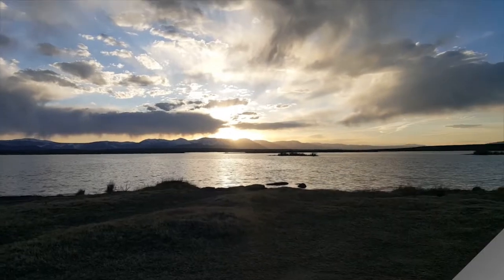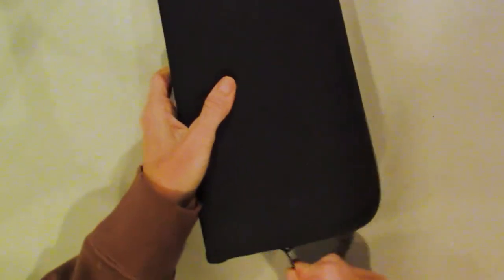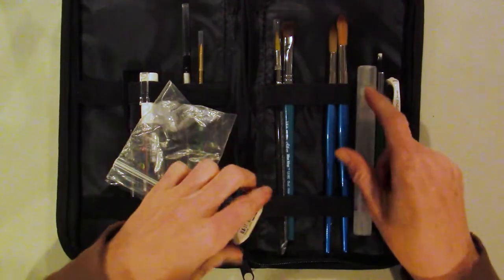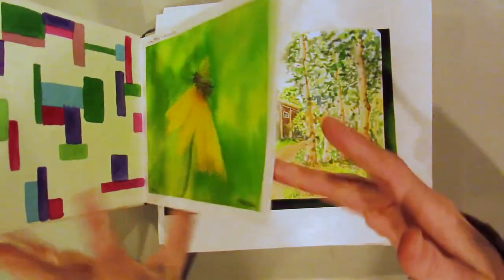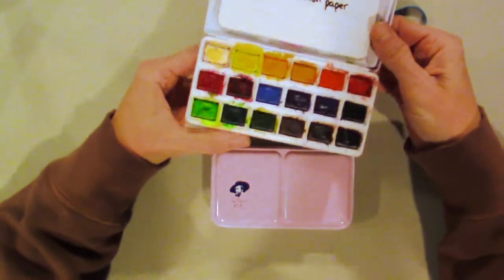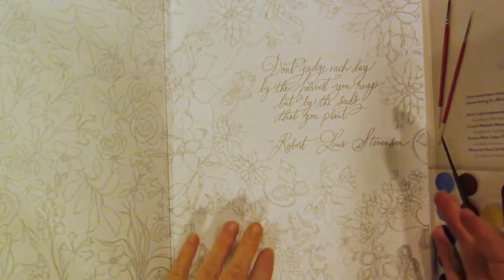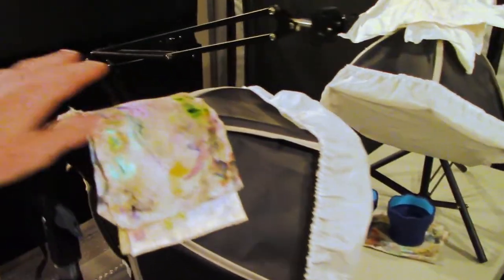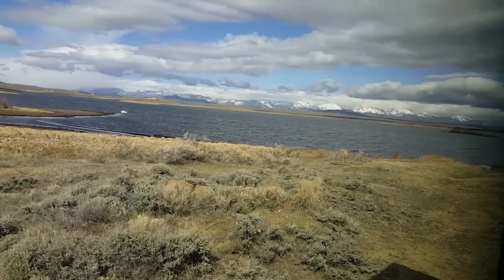ART SUPPLIES For A 10-Day Trip | What I Pack When I Plan To Do Lots of Art While I'm Gone!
This video will show the art supplies I'll be traveling with on my latest 10-day trip, where I'm hoping to be able to a little bit of painting EVERY SINGLE DAY.

(US) Faber-Castell Collapsible Water Cup, Blue

(US) Faber-Castell Grip 1347 Mechanical Pencil

(US) Faber-Castell Kneaded Eraser

Faber-Castell Pitt Artist Pen, Set of 4

(US) White Posca Marker

Silver Black Velvet Brush, Round Size 6

Royal and Langnickel Round Brush Set

(US) Winsor & Newton Cotman Round Brush Size 12

(US) Winsor & Newton Cotman Round Brush, Size 10

(US) Paul Ruben’s Hot-Press Watercolor Journal, 100% Cotton

(US) Bee 100% Cotton, 140-lb. Watercolor Paper, 6 x 9

(US) Etchr 100% Cotton Sketchbook, A5, Cold-Press

(US) Paul Rubens Watercolors with Sketchbook
(UK) (No Sketchbook)

(US) Himi Miya Watercolor Palette of 18 Colors

(US) Ultra-Thin Portable LED Light Box

(US) Graphite Transfer Paper Roll

(US) Kristy Rice’s Coloring Books